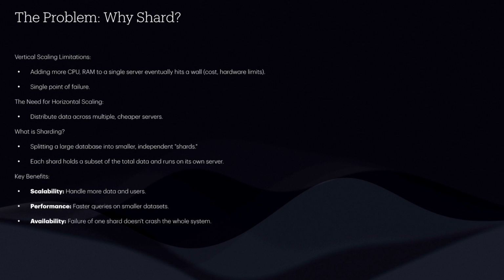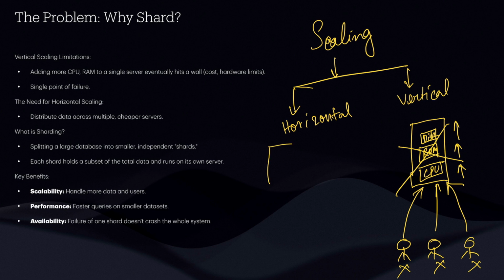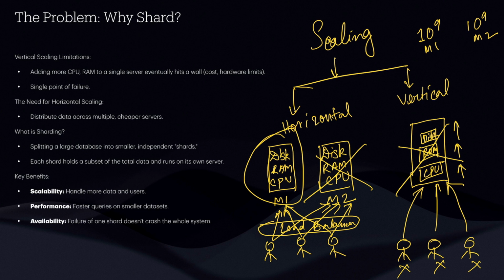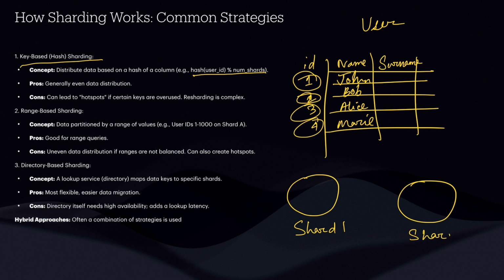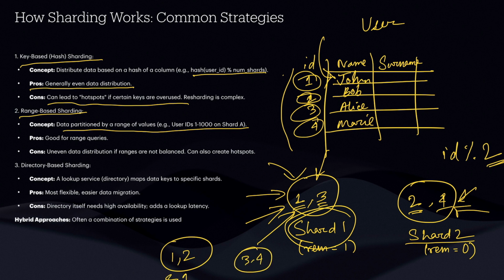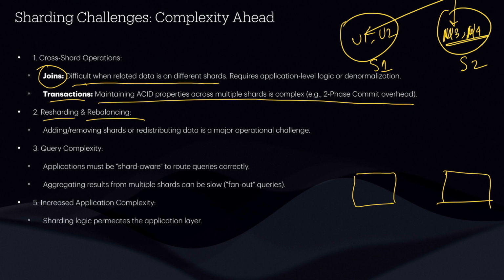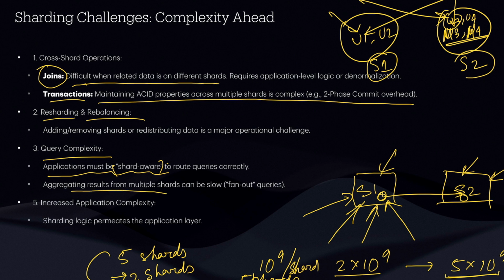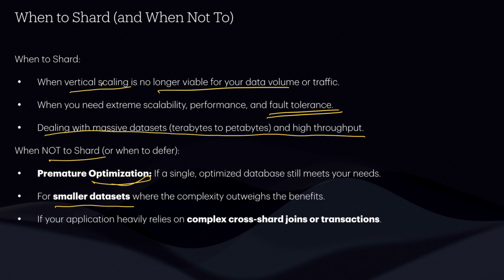Sharding in System Design | When, Why & How to Use It | How Big Tech Handles BILLIONS of Requests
Sharding is powerful...but dangerously misunderstood.

In this video, we demystify sharding in system design covering everything from what it really is, how it works under the hood, and the different types of sharding strategies used by top tech companies. Whether you’re preparing for system design interviews, scaling a real-world app, or just curious about distributed systems, this video will help you decode the core logic behind sharding.

But here’s the twist- sharding isn’t always the answer. In fact, using it at the wrong time can break your system. Stay till the end where we reveal real-world scenarios where sharding can hurt your performance, and the one surprising strategy most engineers overlook.

Don’t miss the practical tips and real system examples that might just change how you design scalable architecture forever.